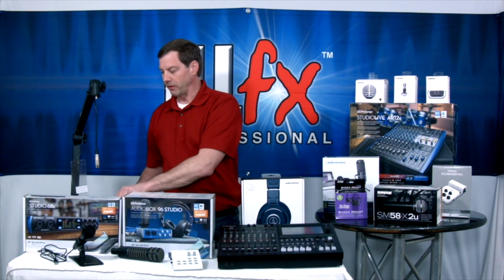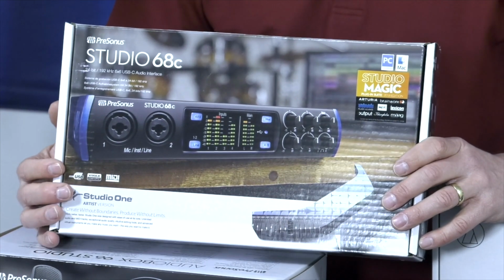Intro to podcasting equipment from NLFX Professional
Ben Stowe from NLFX Professional takes you on a quick introduction to podcasting and video streaming equipment you can use in the comfort of your own home!

Connect with NLFX on Facebook, Instagram, Twitter at @NLFXpro

Specializing in audio, lighting and instruments, NLFX is located in Bemidji, MN.